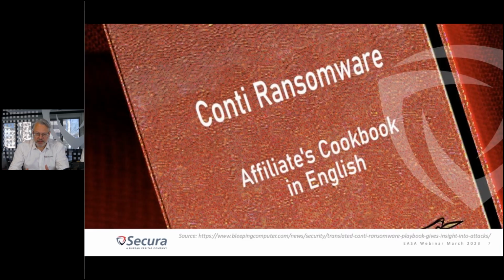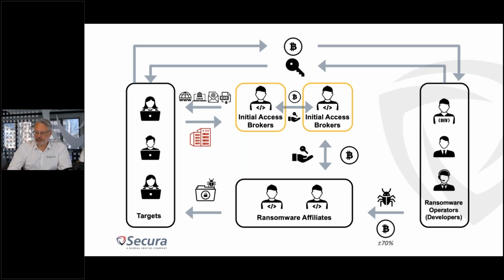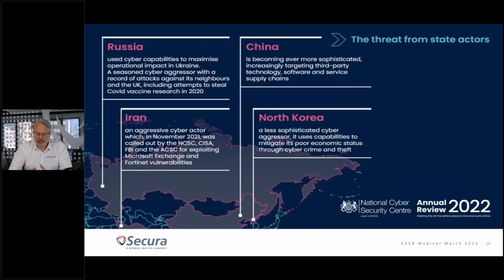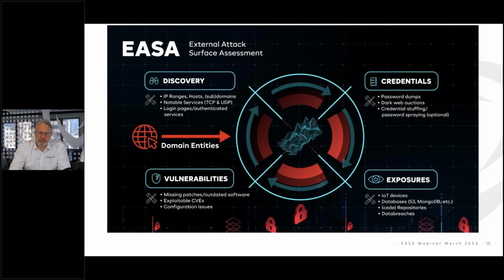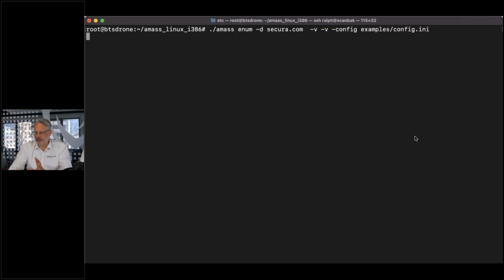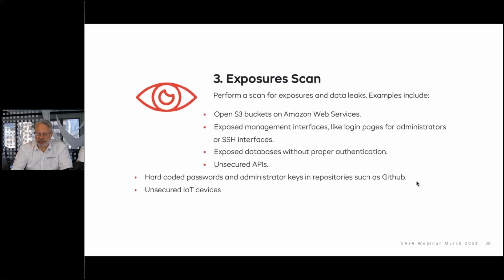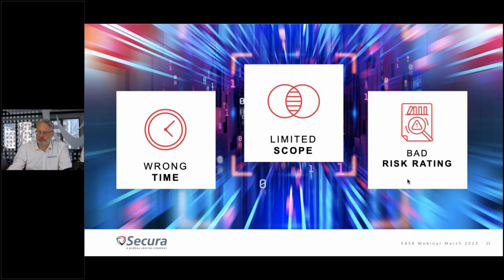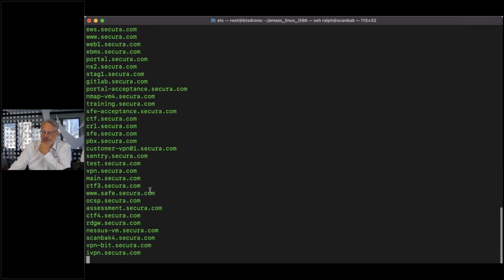[Webinar Replay] Defend Your Domain - Securing Your External Attack Surface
In this webinar Secura's CTO Ralph Moonen will explain the concept of an external attack surface, the elements that it contains, and how you can raise your cyber resilience by decreasing your attack surface.

00:00 Introduction
01:27 About Secura
02:08 Why External Attack Surface Management is necessary
05:12 How the ecosystem of ransomware attackers works
08:53 Example of leaked data
14:42 Four main aspects
18:33 Examples of 4 aspects of External Attack Surface
33:03 Question: Could you mention some quick wins?
35:23 Service Offering: External Attack Surface Assessment and Monitoring
36:27 Question: What is the result of this service?
40:05 Question: Attack Surface for Industrial Control Systems
41:48 About MFA
42:00 End

Despite many years of improving security, attackers always find that weakest link in the chain. Defending your internet-facing domains and systems requires a lot more than just vulnerability scanning your IP ranges, because your attack surface is a lot larger than simply the IP ranges registered to your organization.

It also includes stolen credentials, infected endpoints, exposed databases or code repositories and of course all those weakly secured management interfaces that allow privileged access (and more. ). Often, our customers are not aware of these aspects and this is why we have defined a new service to address the full scope of an external attack surface.